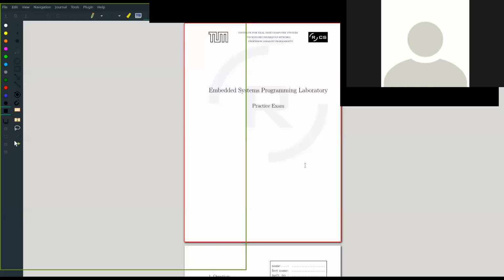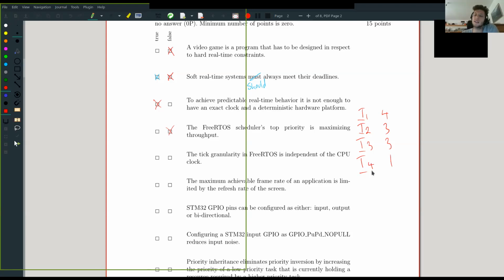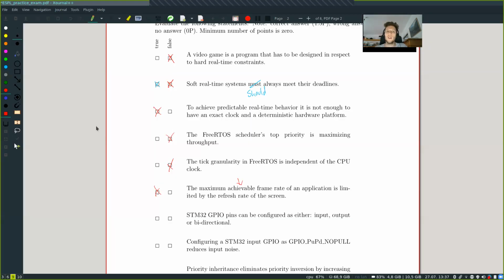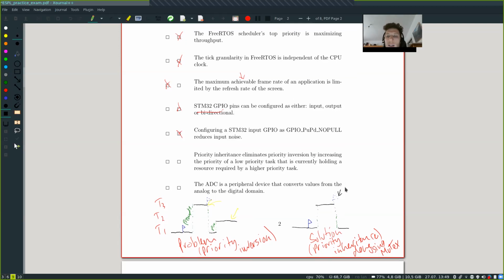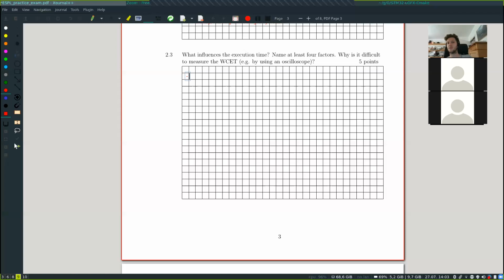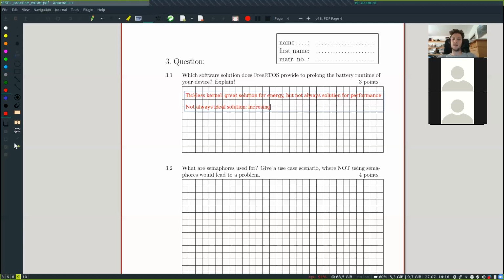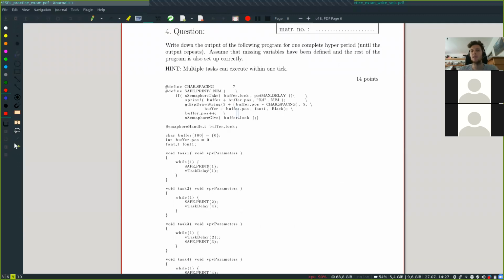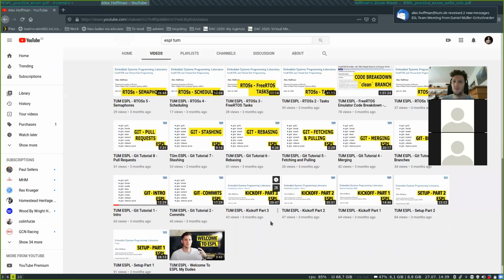TUM ESPL - Practice Exam